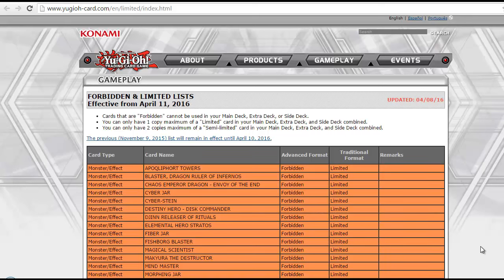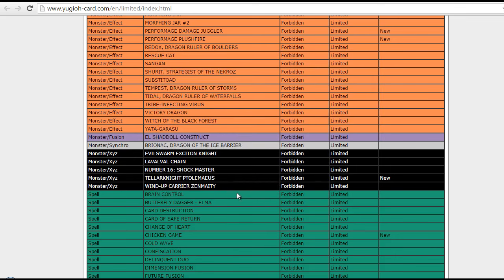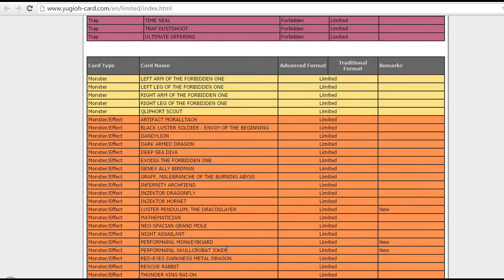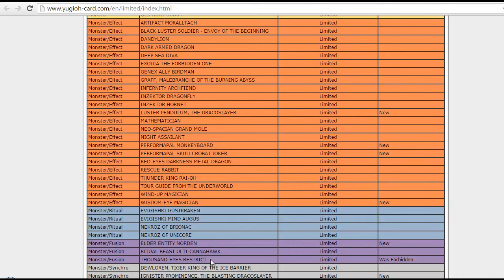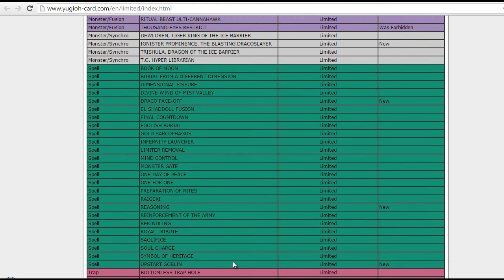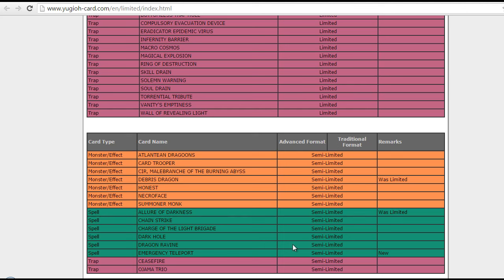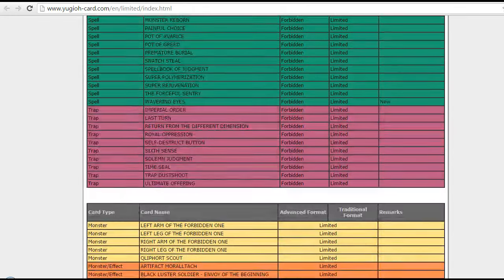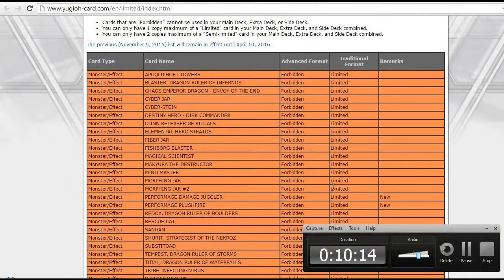April 2016 Yu-Gi-Oh TCG Banlist Reaction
This time Omega reacts to the new April 2016 Yugioh TCG Banlist...